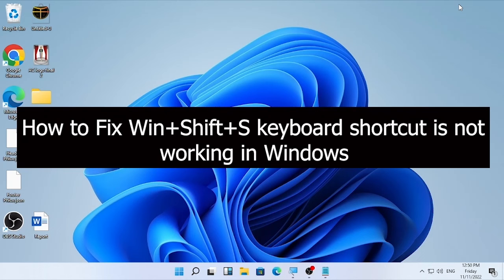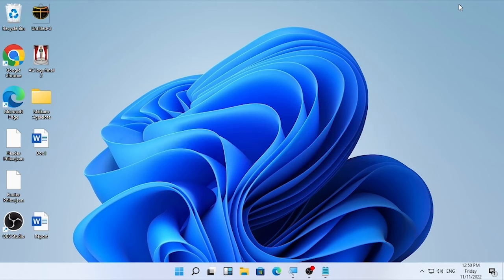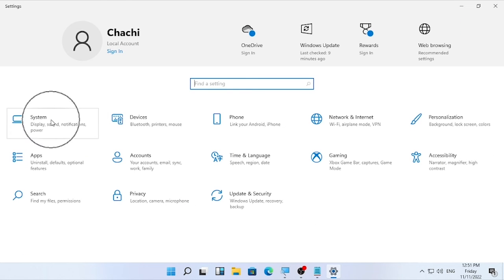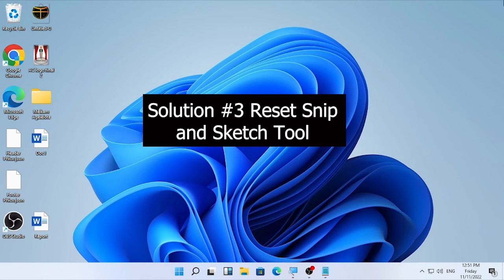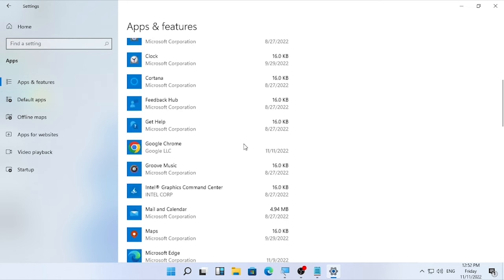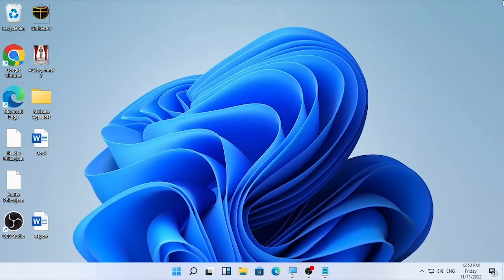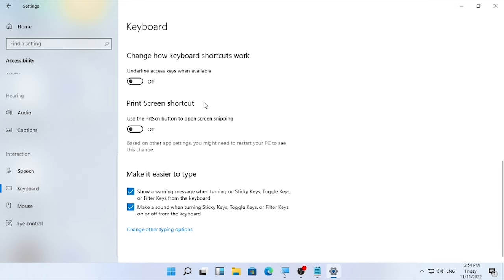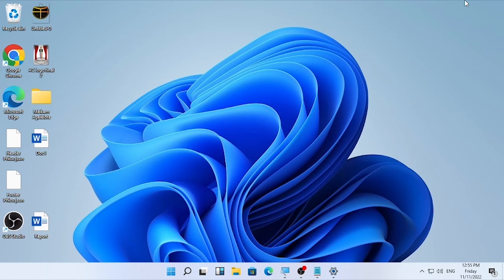How to Fix Win+Shift+S keyboard shortcut is not working in Windows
This video will show you How to Fix Win+Shift+S keyboard shortcut is not working in Windows